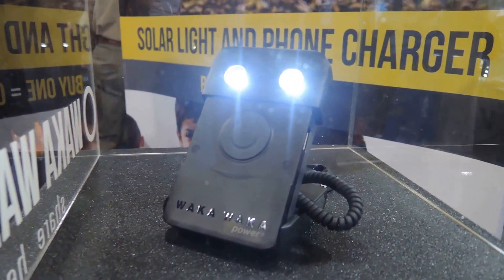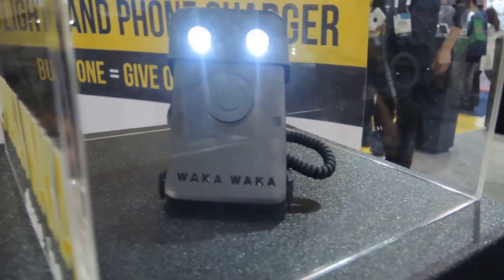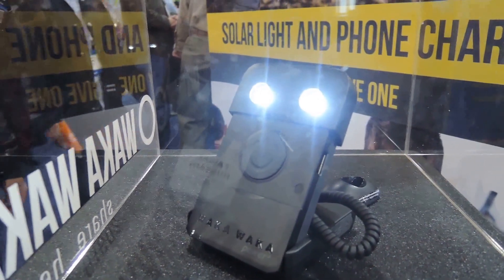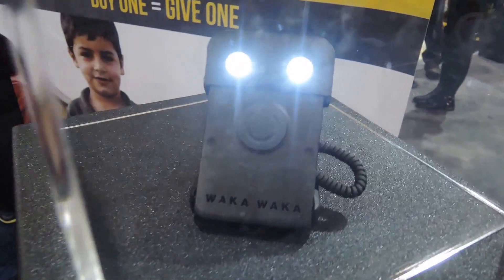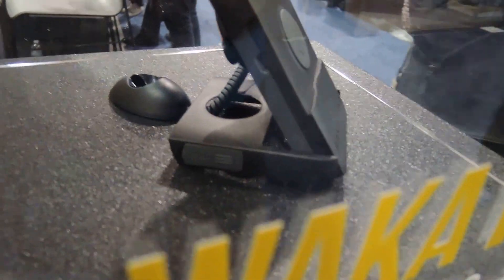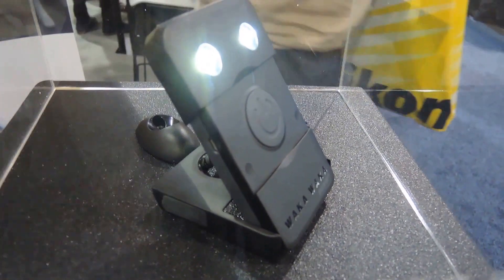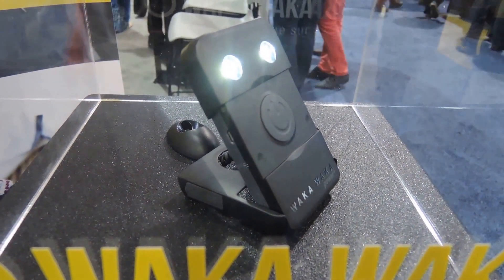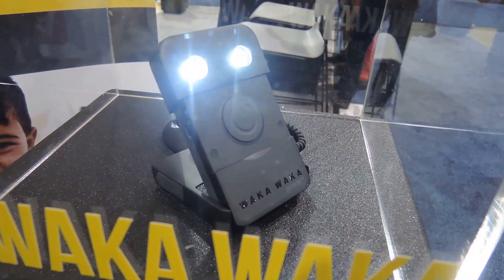CES 2015, Las Vegas: WakaWaka Solar-Powered Chargers & Lights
WakaWaka Is a Socially-Conscious Solar Charger

We're here at CES 2015 and talking about the WakaWaka solar charger for electronic devices. Portable chargers are about a dime a dozen these days, so why does the WakaWaka stand out? Aside from strong LED lights and a distress signal feature, the true appeal of this product is more socially conscious.

Every time a WakaWaka is purchased, one is also sent to places in need of power, and more importantly, light. Western Africa, Syria, Haiti, and other nations that need support can all benefit from purchases of these products.